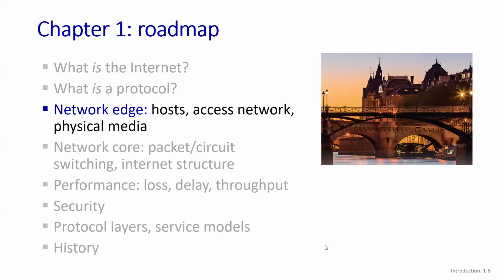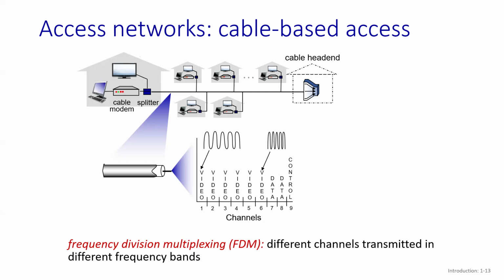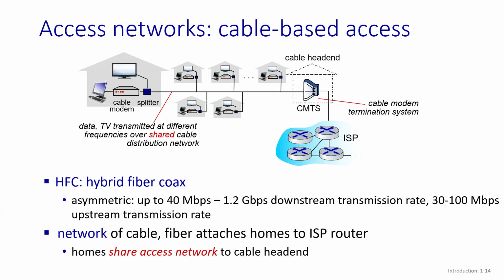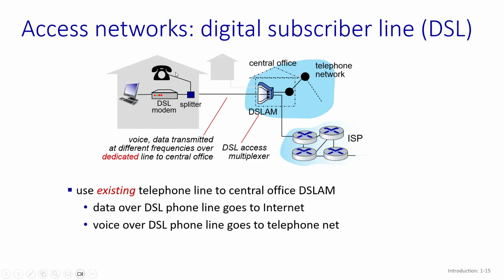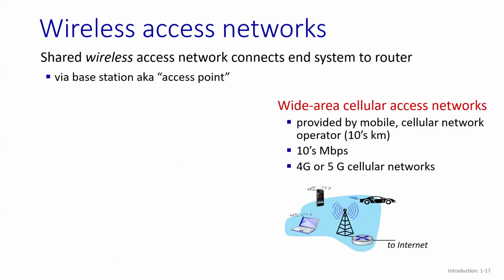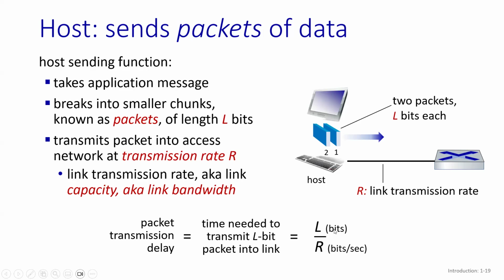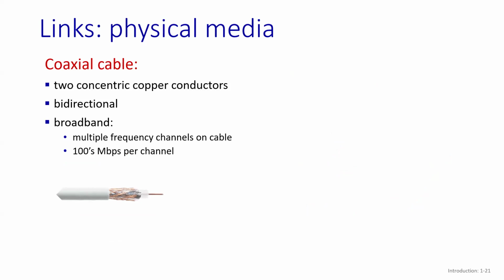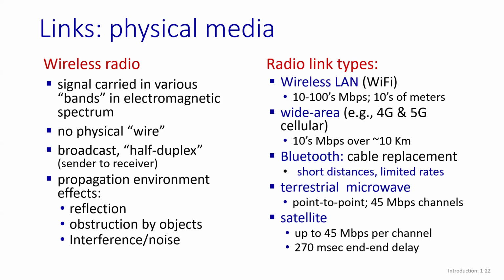Computer Networking: Chapter 1-Part 2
This video series is about Computer Networking: Top to down approach by James F. Kurose